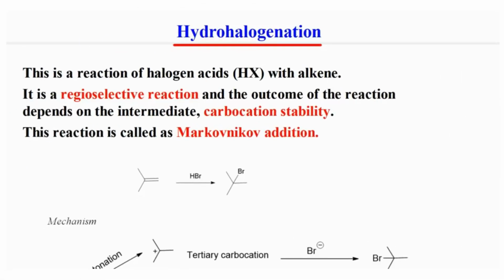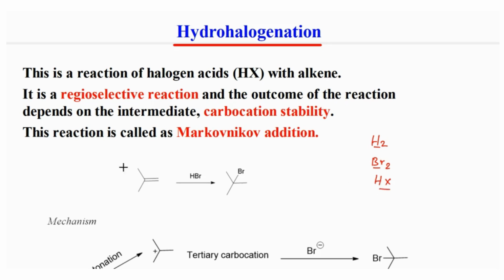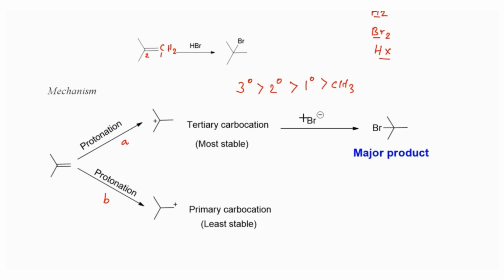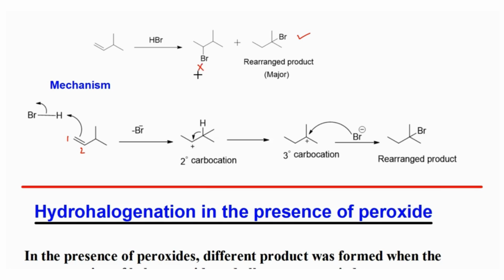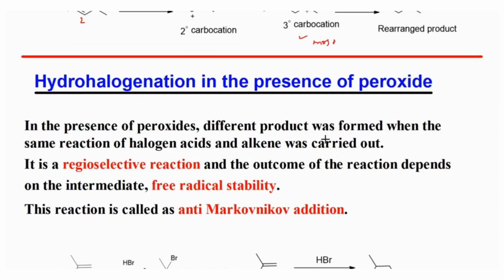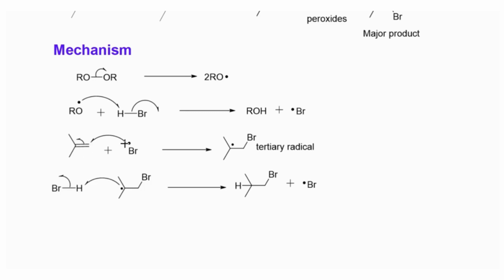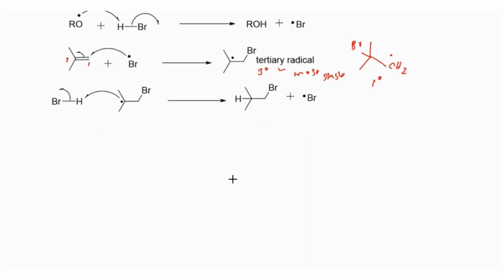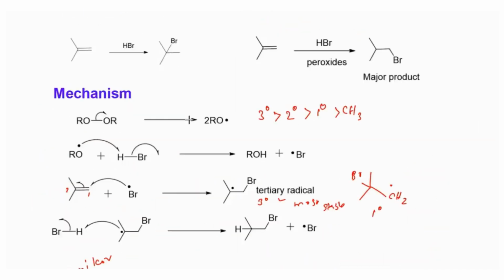Hydrohalogenation-Alkene|Organic chemistry|online tutor|B.Pharm,Pharm.D| M.Pharm|IIT-JEE|NEET|GPAT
Markovnikov and Anti-Markovnikov Addition of alkene| Organic Chemistry Made Simple

Description:

In this lecture, we break down the fundamental concepts of Markovnikov and Anti-Markovnikov addition reactions — essential topics in organic chemistry. Whether you're a beginner or need a quick revision, this video provides a clear explanation with mechanisms, examples, and practical applications.

🔍 What You'll Learn:

What is Markovnikov's Rule?

Mechanism of electrophilic addition to alkenes

Why and when Anti-Markovnikov addition occurs

Role of peroxides in radical addition

Real-world examples and comparison of both types

Tips to remember the difference easily

💡 Perfect for B.Pharm, B.Sc., and pre-med students preparing for exams or building a strong foundation in organic synthesis.

📚 Includes visual mechanisms and step-by-step breakdowns to make complex ideas easy to understand.

Perfect for B.Pharm, B.Sc., or pre-med students, this video builds a strong conceptual foundation with visuals, examples, and tips for solving related problems in exams and labs.

This lecture is ideal for students preparing for competitive exams or those looking to strengthen their understanding of organic reaction mechanisms.

🎯 Perfect for B.Pharm, B.Sc., and pre-medical students!
🧪 Includes reaction schemes and step-by-step breakdowns for clarity.

📚 Ideal for: Chemistry students, NEET/JEE aspirants, and organic chemistry enthusiasts.